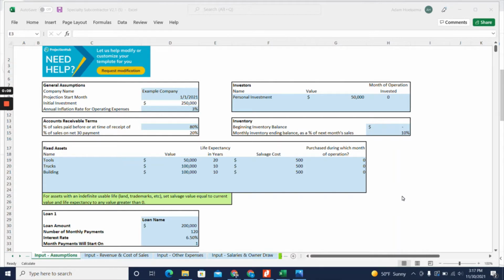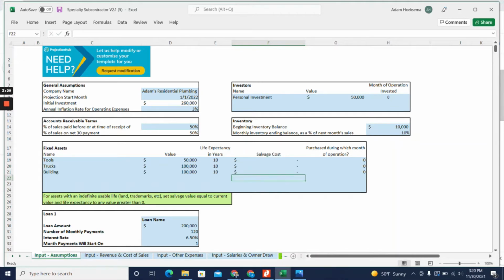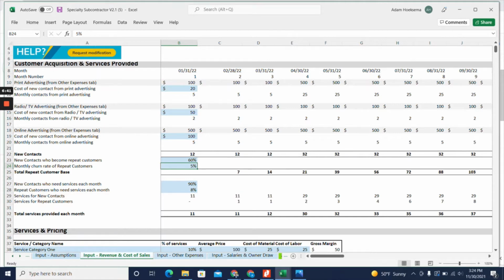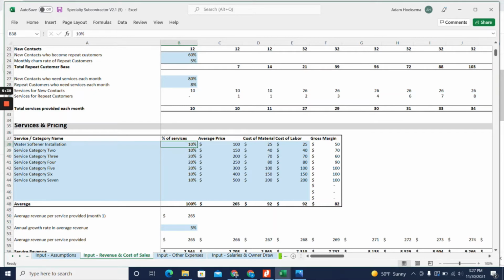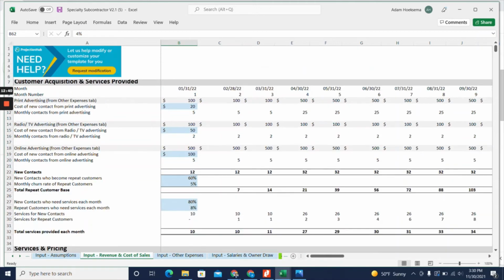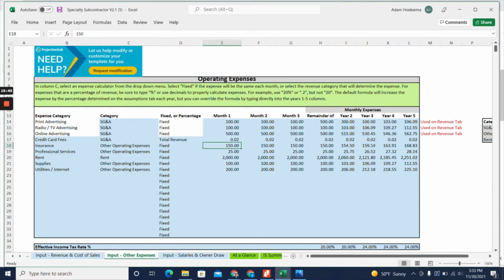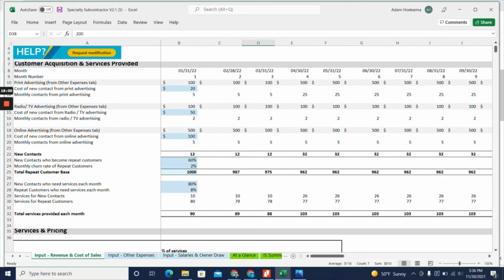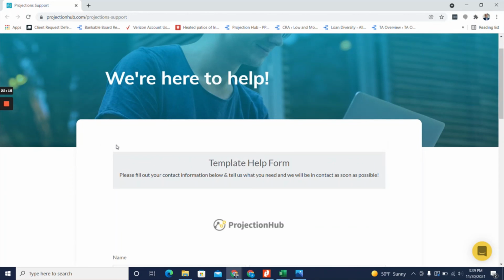Create Financial Projections for a Plumbing Business OR Any Specialty Subcontractor - TEMPLATE!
{TEMPLATE INCLUDED} Watch ProjectionHub Founder, Adam, create financial projections for a Specialty Subcontractor business. In this video walkthrough, Adam builds financial proformas for a Plumbing business using the ProjectionHub specialty subcontractor template. This guide can help you figure out how to start a plumbing business, how to start an HVAC business, how to start an electrical business, and MORE.

Other Subcontractor businesses that have used this template to plan, apply for loans, or fundraise include Electricians, HVAC, Painters, Stone Masons, Carpenters, Roofers, Concrete, and Special Trades.